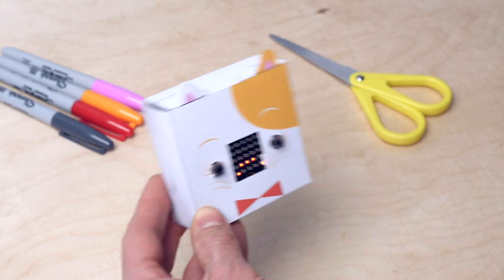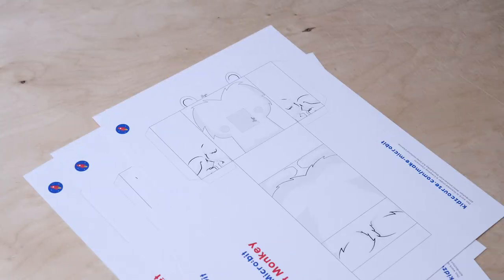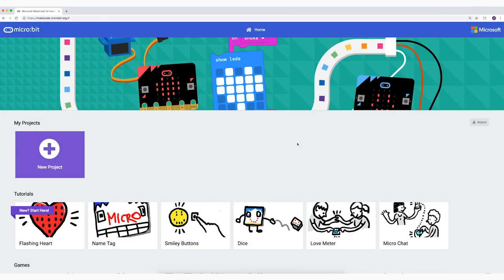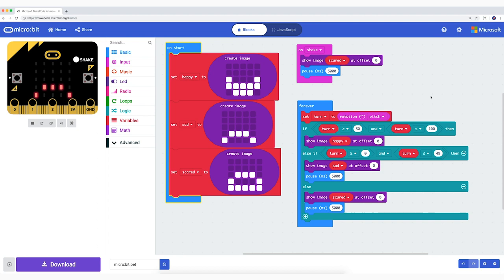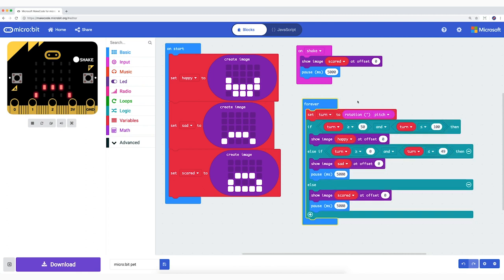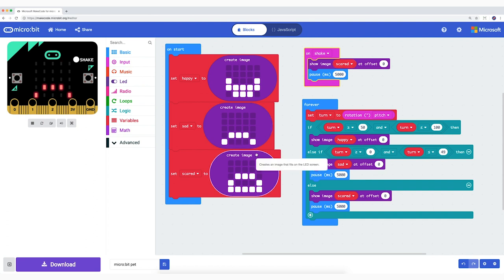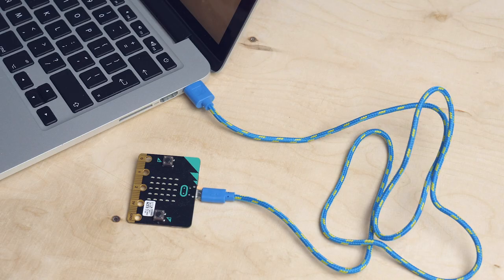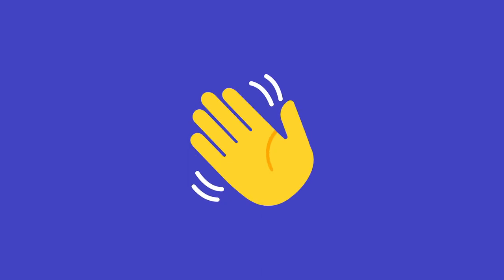MicroPets | Create With a Microbit (Part 2/5)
In this mission you are going to build and program your own pet! A pet that can sleep, make noise and react to what you do.